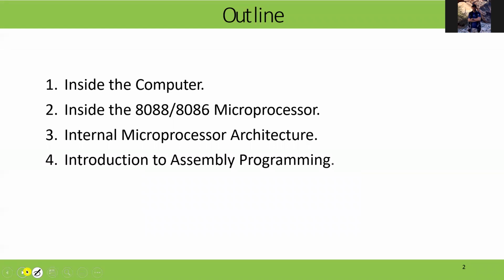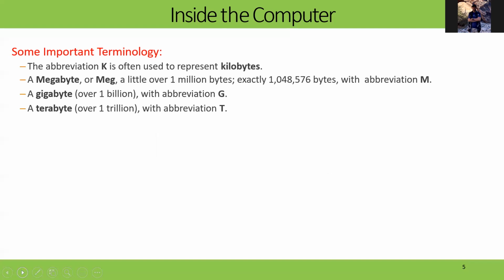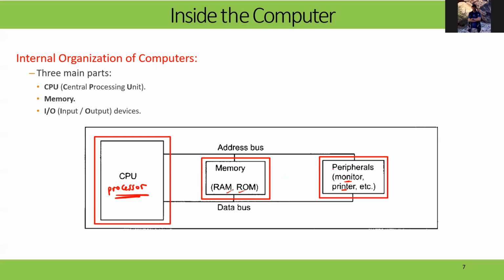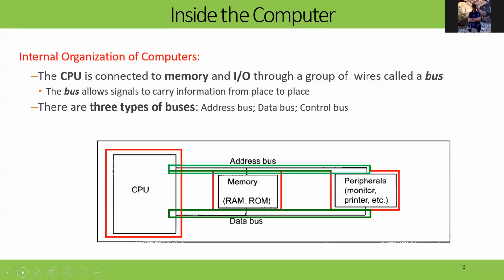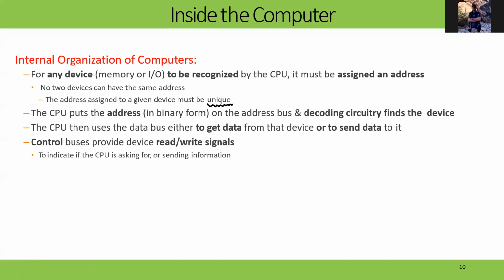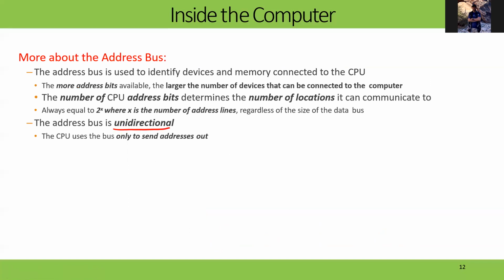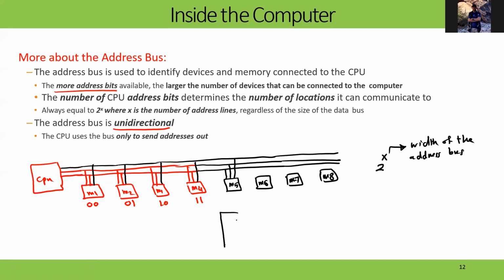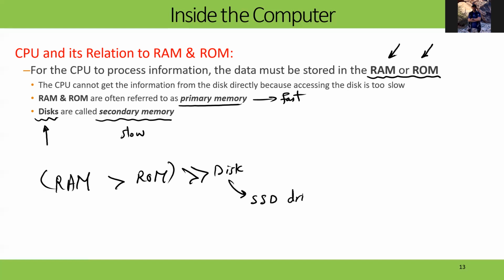lecture 3a Basic computer components - RAM ROM DISK - Address Bus - Data Bus - Control Bus